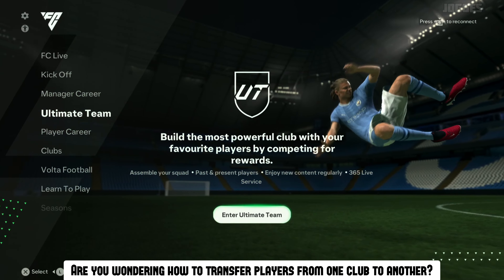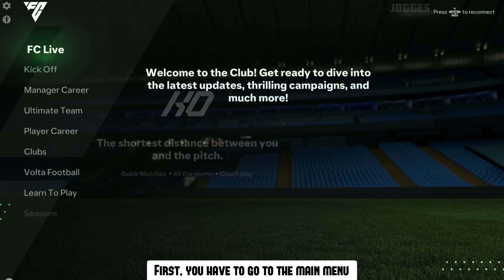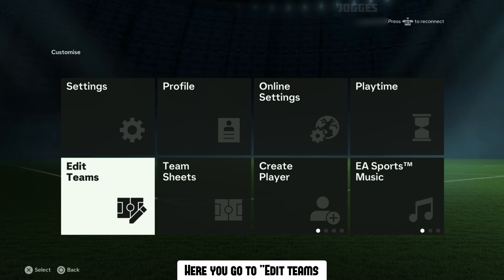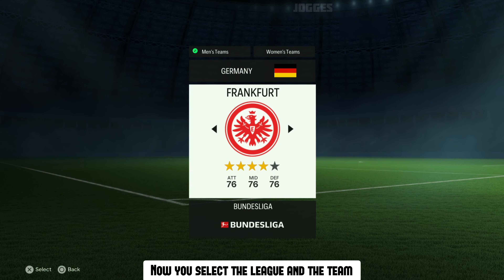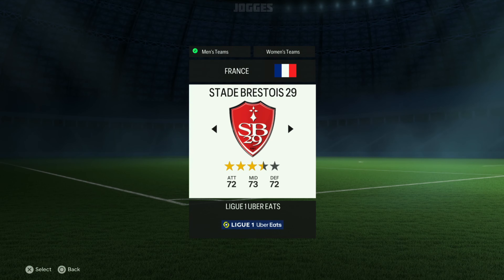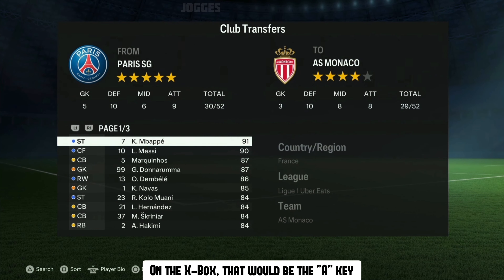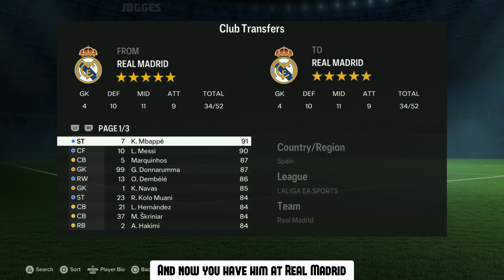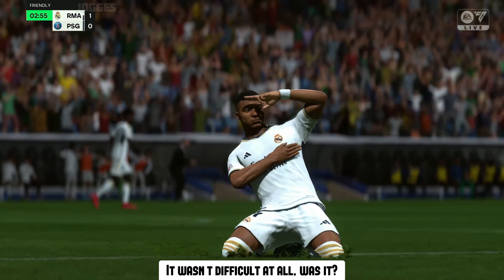How to Transfer Players in EA FC 24 | Tutorial | PlayStation + XBox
In today's video i tell you how to transfer players in EA FC 24. I gave you an example with a possible Transfer (Mbappé to Real Madrid).

🤝 Comment your wishes or suggestions for improvement.

📧 Cooperation: E-mail/instagram

⚠️ Info!
I (Jogges | FIFA & Football) create all these videos by myself.
Every Video has its own topic and gives every Football and FIFA fan information such as my opinion! You are not allowed to re-upload my video on YouTube or any other side! If you want to react to my Videos you can do, but please be fair and give credit to me.